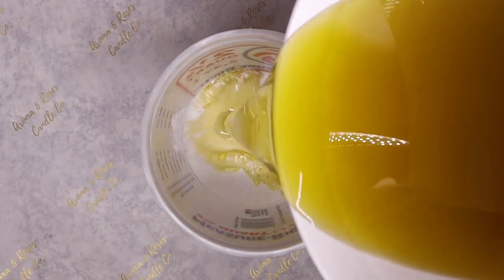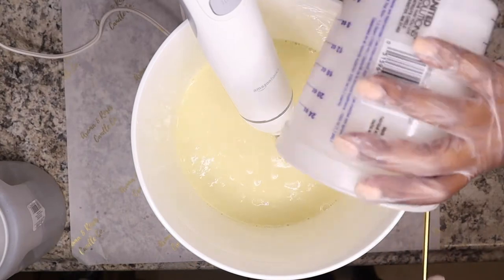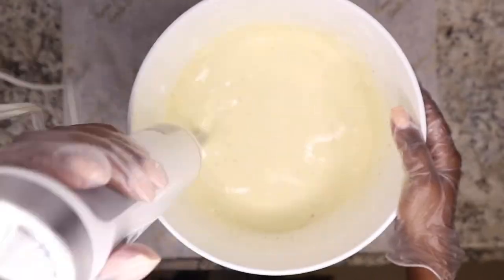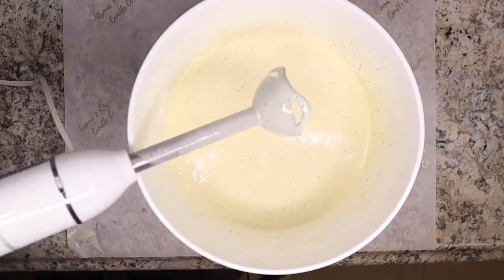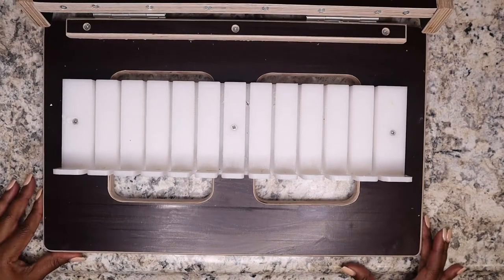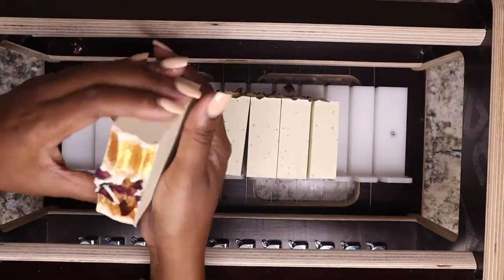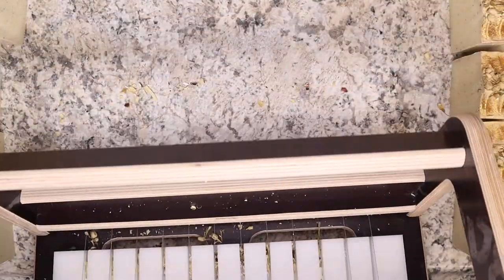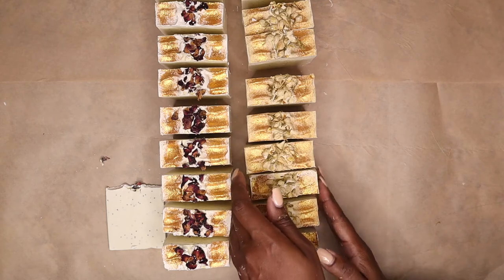Soap Making Vlog | Shipping Increase | Marketing | Business Tips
In today's video, you'll see me making a very aromatic bar soap in a vlog style podcast voice-over style. I'll be chit-chatting about Candle Science, Alibab, Marketing with Pinterest, and obviously giving you guys business tips in today's  Soap Making Vlog video. Enjoy.

TIMESTAMPS:

00:00 Intro
01:25 Mixing soap making ingredients
03:06 Info on Candle Science shipping & outsourcing
04:43 Alibaba shipping
06:37 Ordering advice
08:01 Cutting the loaf into bars
08:42 Business tips
10:45 Cleaning
12:00 Pinterest marketing advice
12:42 Final thoughts
13:38 Outro

SOAP INGREDIENTS:
36oz of coconut oil
9oz of almond oil
18oz of avocado
27oz of olive oil
5% of superfat shea butter
2oz sodium lactate
1.87oz of Titanium dioxide
3oz of fragrance oil
12.69oz lye (sodium hydroxide) with water 28.37oz = 41.06oz of lye water solution

Boost your social media presence and learn how to start your luxury candle business from home.

EQUIPMENT:
Canon EOS M50
15-45 mm image stabilizer lens
Boya microphone
Snowball microphone